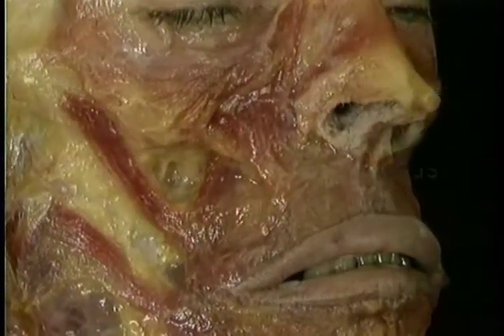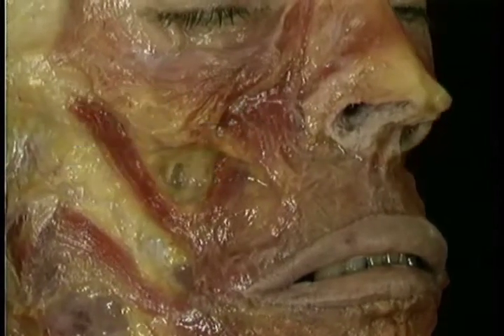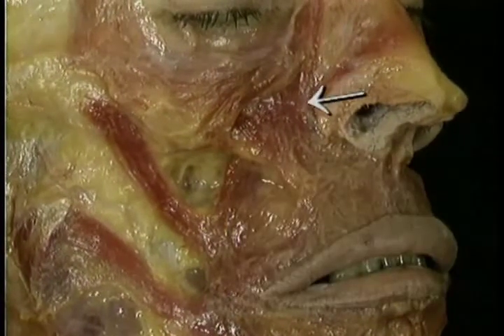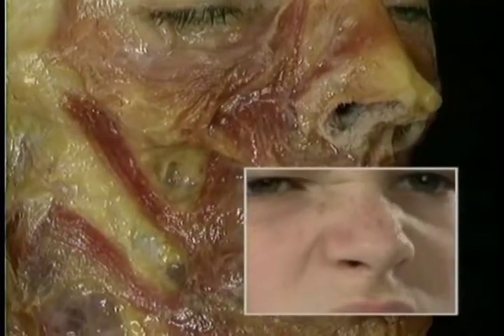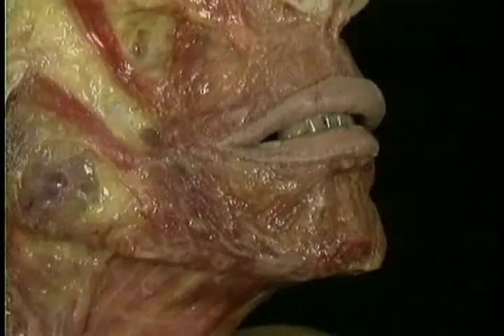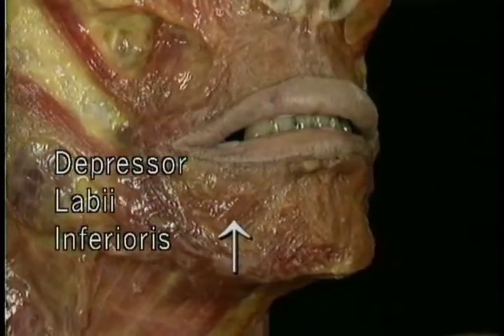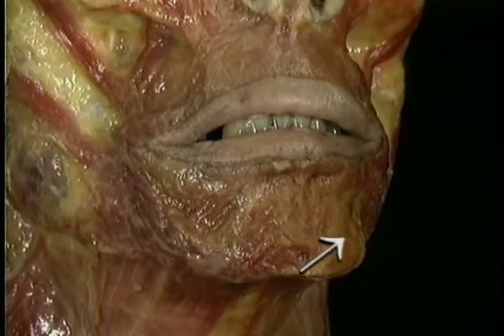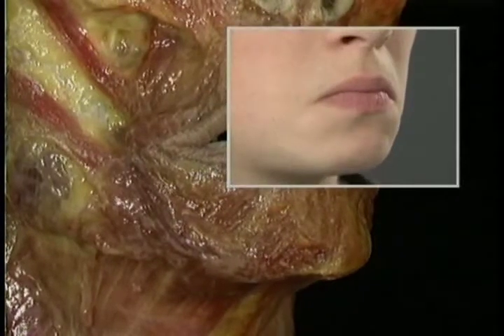Dissection of Head and Neck [Vol.2] (Part-I) | Anatomy Video | MedVids Planet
The best and comprehensive video to learn Anatomy of Head and Neck. This video describes the FACIAL MUSCLES AND THE SCALP.